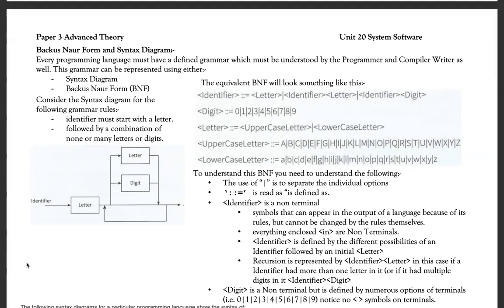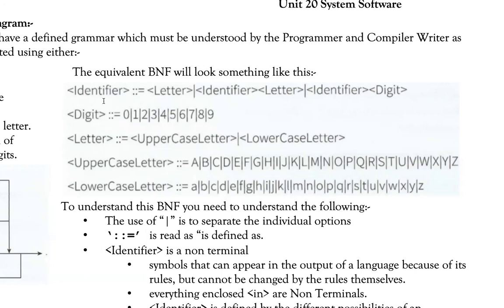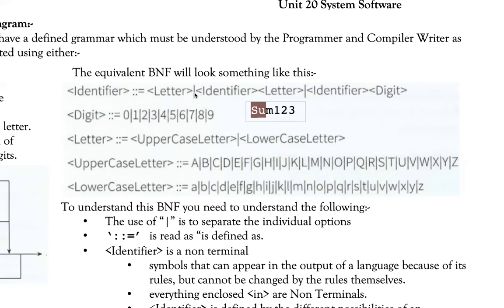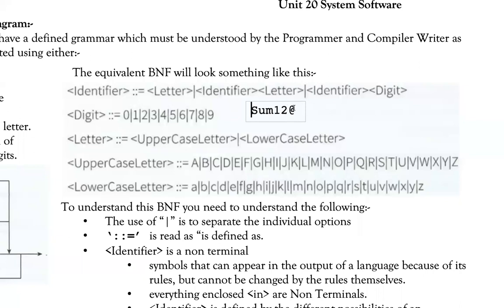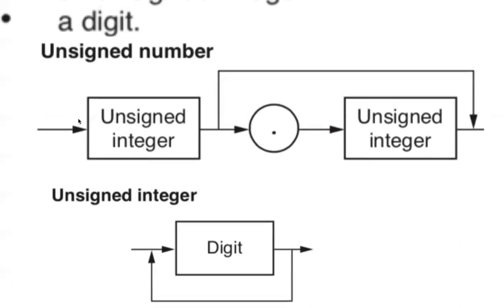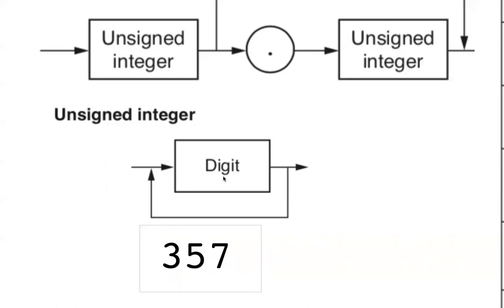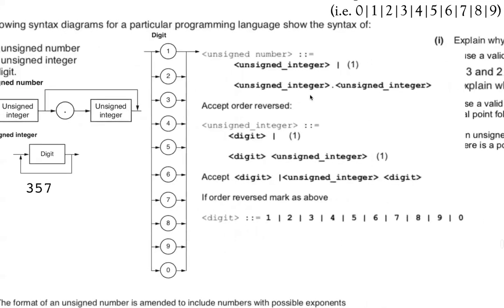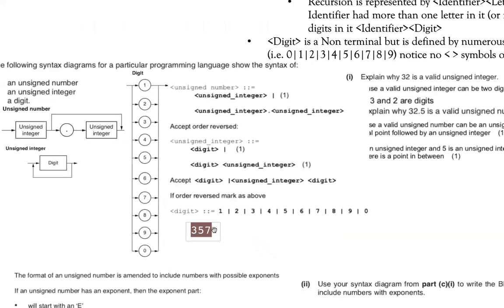Unit 20 BNF Pt2